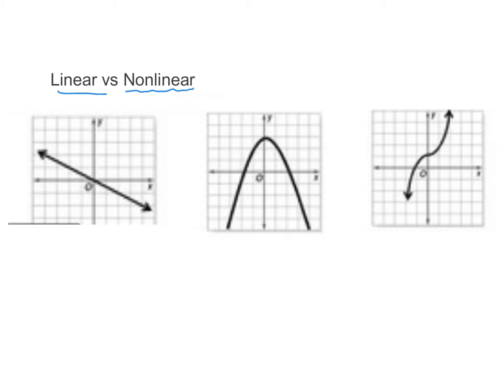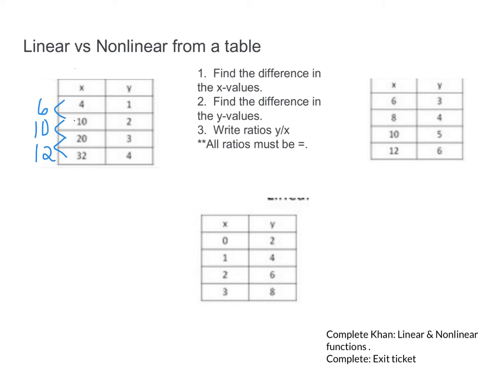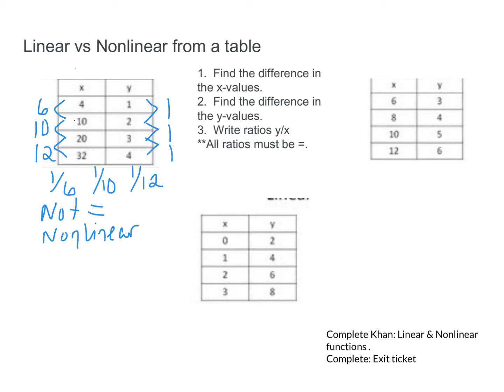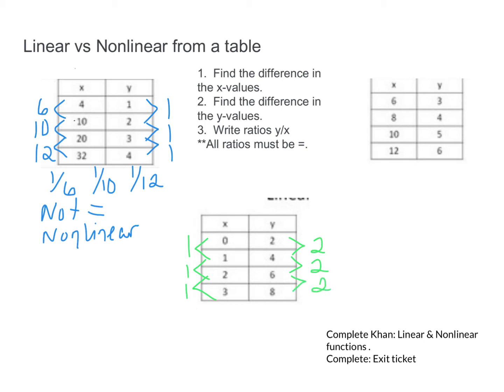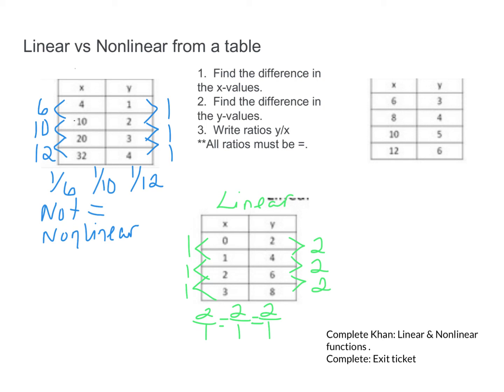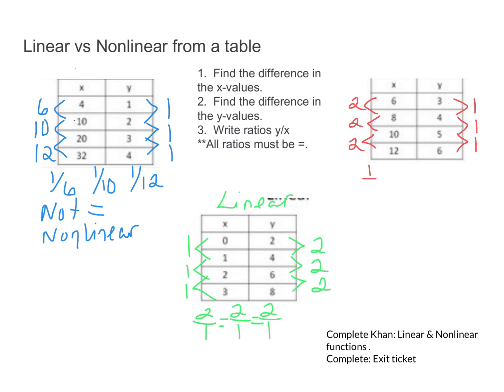Linear vs Nonlinear.mp4